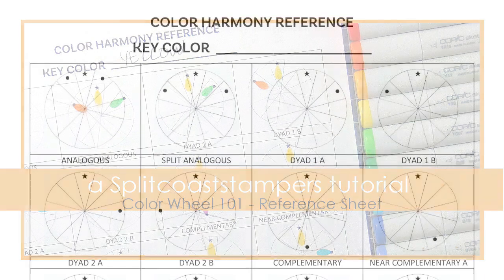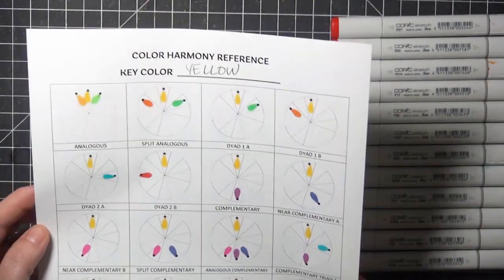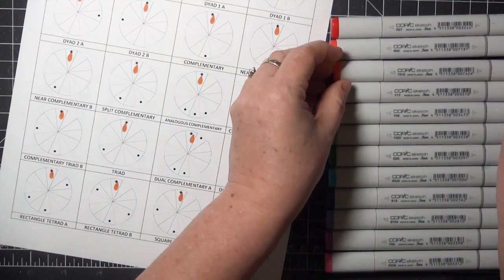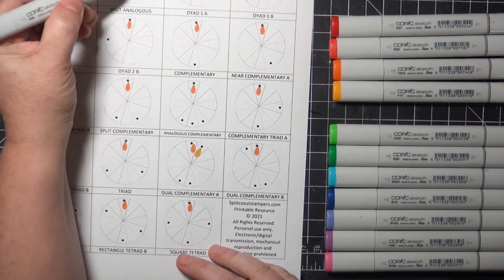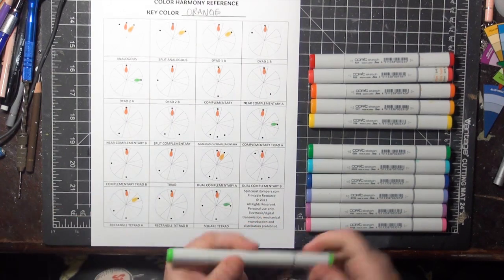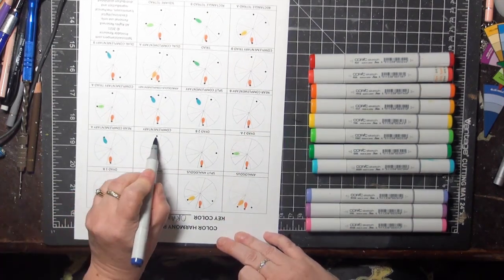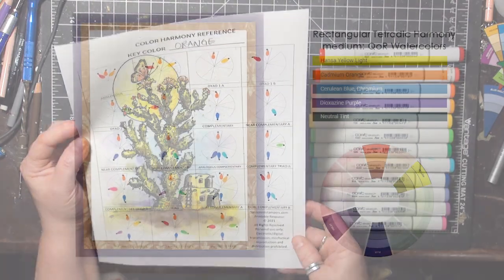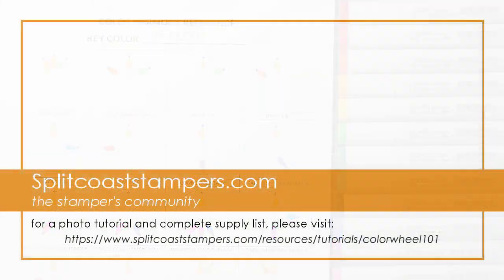Color Harmony Reference Sheet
Learn to use a color wheel for eye-catching combinations. For still pictures and downloads as well as more tutorials